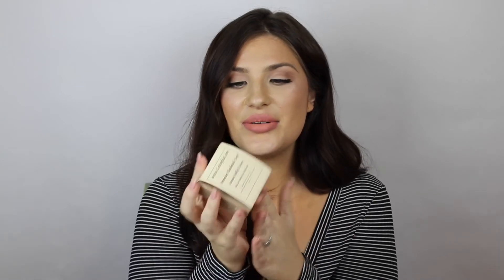LUSH bath bomb dupe?!?! Weekly finds on Amazon Prime!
Hey guys! In today’s video I’m starting a new series; Brooke’s finds on Amazon Prime! Super excited about this series, I haven’t seen it done on YouTube yet, so I’m excited to be the pioneer(:

As promised in the video; here is the link to the bath bombs I ordered!